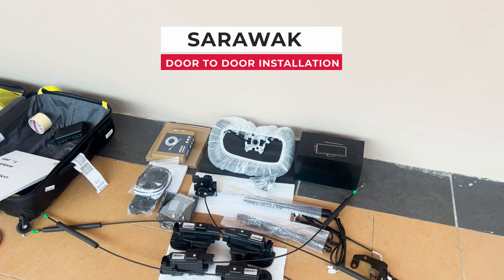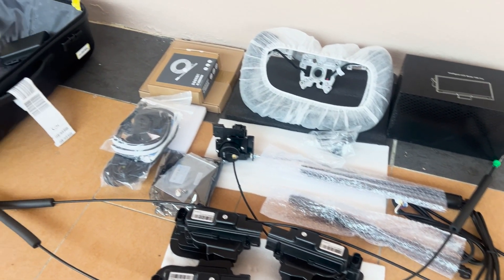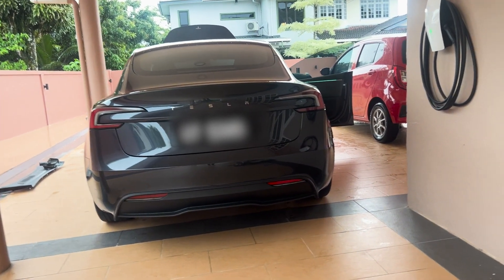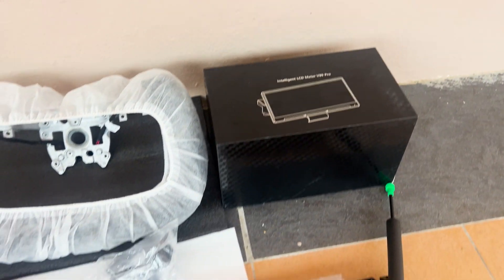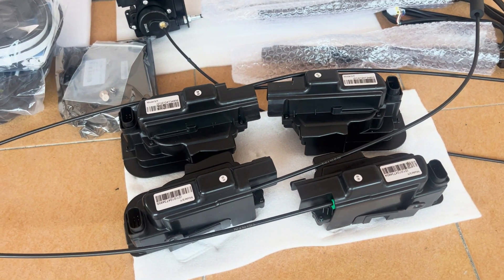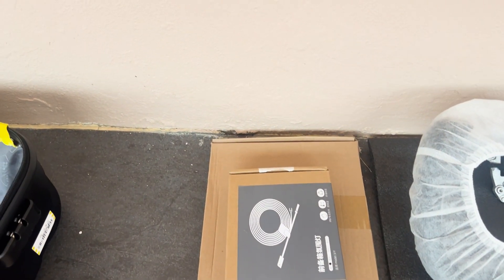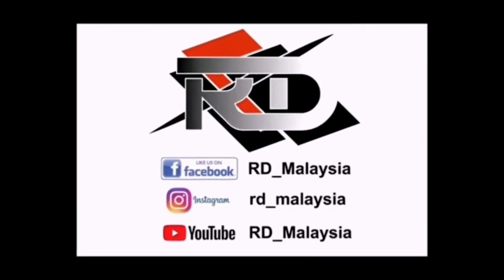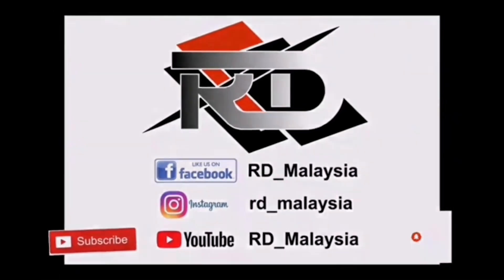Sarawak Tesla - door to door service installation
as our business plan, we provide door to door service installation. and this is sarawak (the place we travel so far just for installation)
thanks so much for the trust